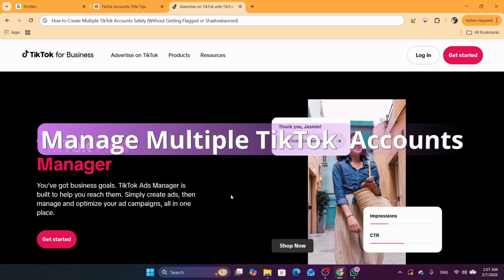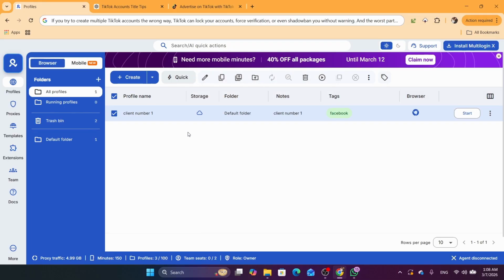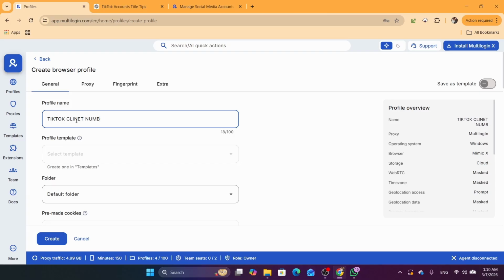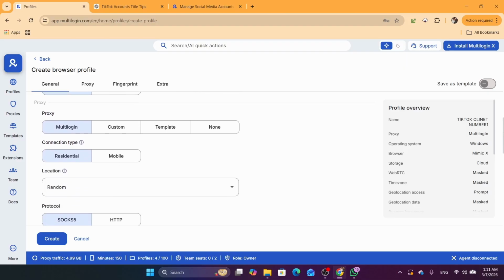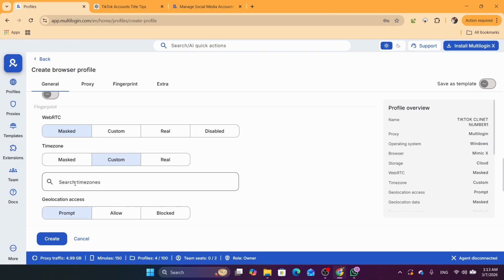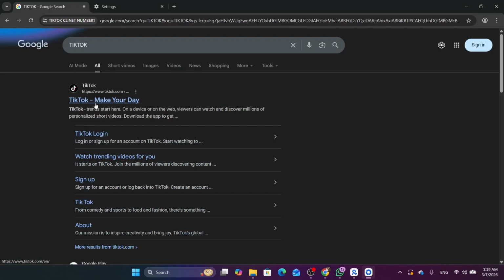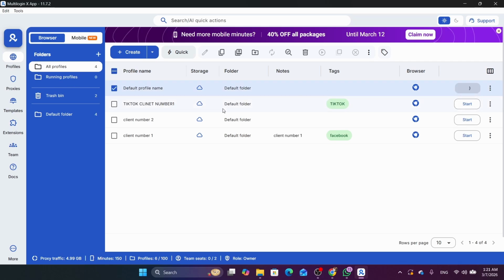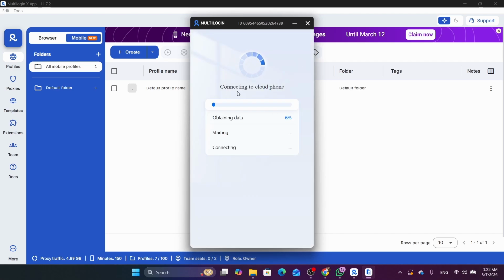How To Create Multiple TikTok Accounts Safely Without Getting Flagged Or Shadowbanned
How To Create Multiple TikTok Accounts Safely Without Getting Flagged Or Shadowbanned (2026 Guide) explains step by step how to create and manage several TikTok accounts while reducing the risk of account flags or shadowbans.

✅ Tool Mentioned In This Video: Multilogin

First, the video explains how TikTok detects multiple accounts through device fingerprints, IP addresses, cookies, and login behavior. Understanding these detection systems helps prevent accounts from being linked or restricted. Next, you’ll learn how to create separate browser environments and user profiles so each TikTok account appears as a different device and user.

The tutorial then walks you through setting up isolated sessions, managing cookies correctly, and using different login environments to prevent account connections. You’ll also learn how to avoid suspicious actions like creating many accounts too quickly, posting identical content, or switching accounts rapidly. By the end of the video, you’ll know exactly how to safely create and manage multiple TikTok accounts while reducing the chances of getting flagged or shadowbanned in 2026.